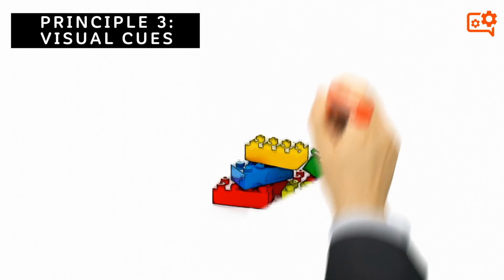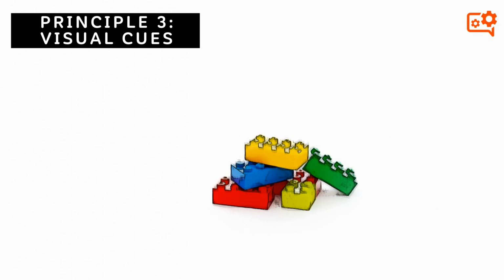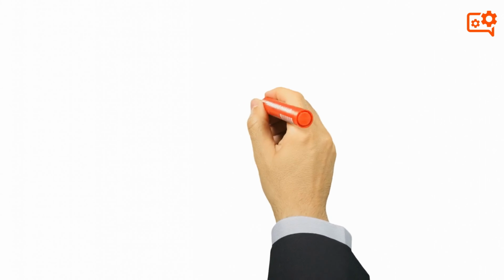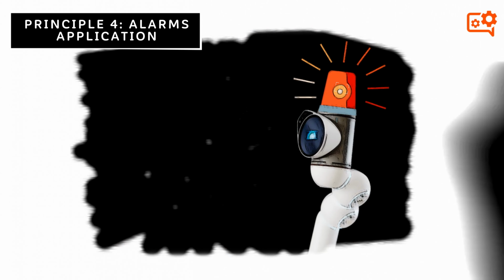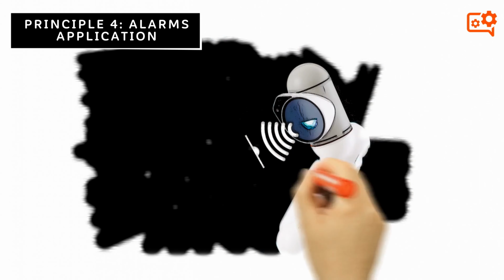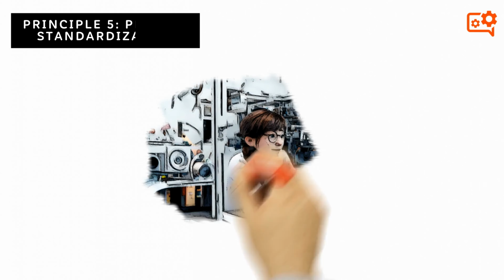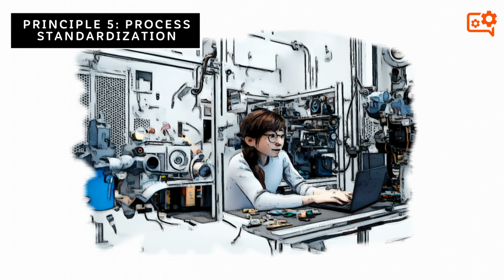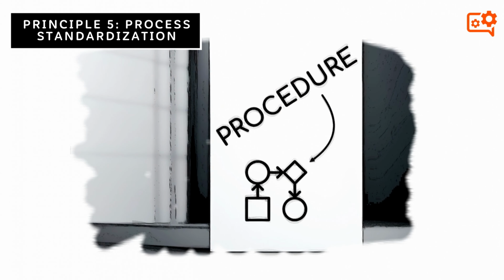Poka-Yoke: Principles & Practice of Mistake-Proof Tool - the Ultimate Guideline I Best Practice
▬ Description  ▬▬▬▬▬▬▬▬▬▬

Discover error-free excellence with our 'Poka Yoke Overview' video! 🛠️ Learn how this method ensures flawless processes, from manufacturing to daily tasks. Boost efficiency and minimize errors! 💡🔄

00:00 - Intro
00:15 - Definition
00:35 - Principle 1: Design for Manufacturing
00:55 - Principle 2: Process Simplification
01:11 - Principle 3: Visual Cues
01:28 - Principle 4: Alarms Application
01:44 - Principle 5: Process Standardization
02:02 - Benefits
02:15 - Outro

▬ Hashtags  ▬▬▬▬▬▬▬▬▬▬